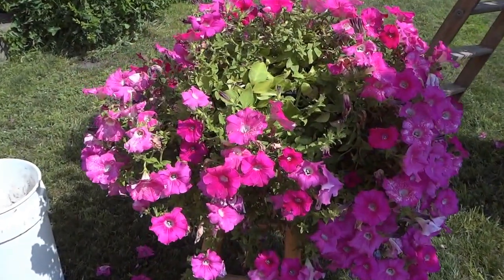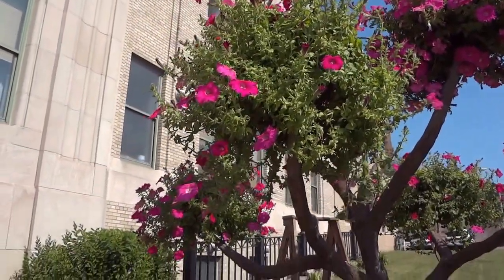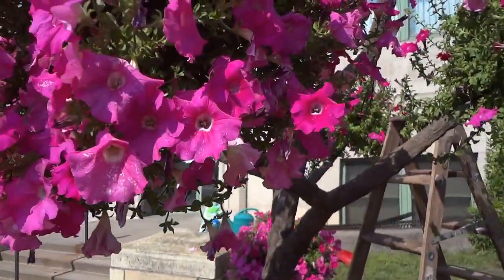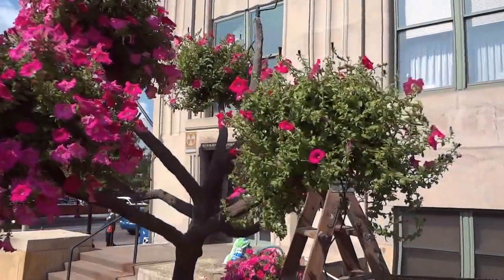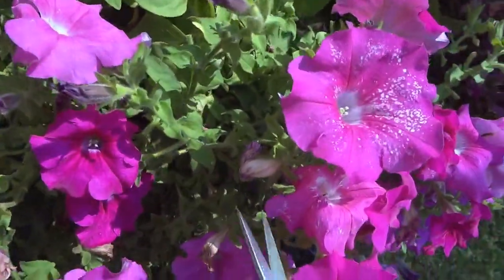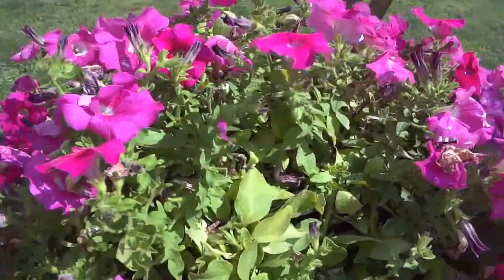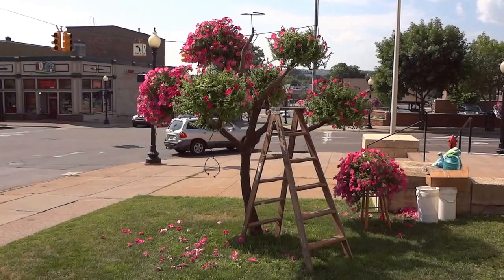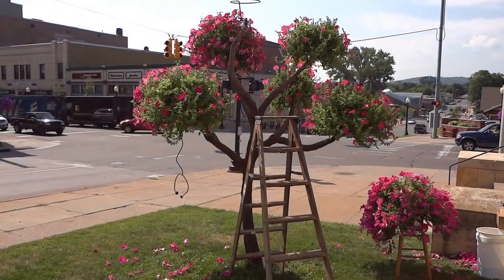Deadheading petunias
This is how I go about deadheading Living Tree Art trees with certain types of petunias.  This tree is located next to the post office in downtown Marquette, Michigan.